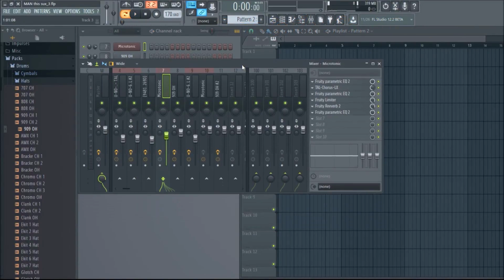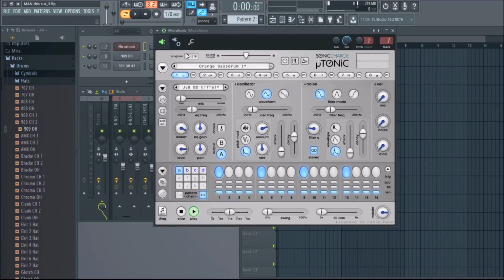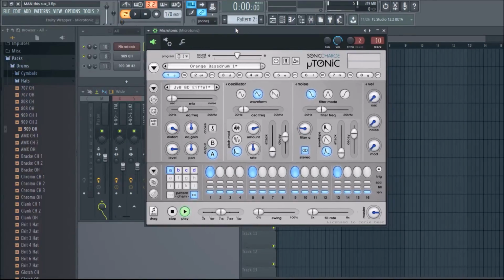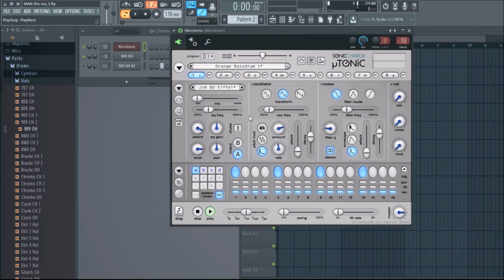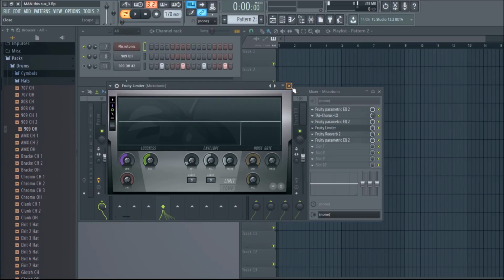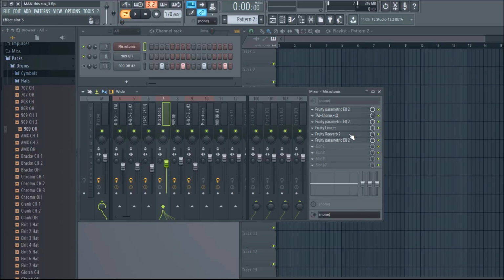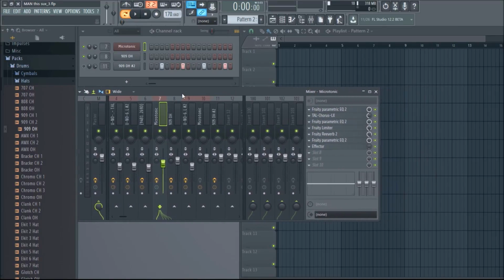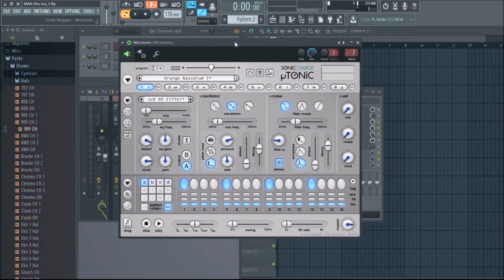Gabber Tutorial 3: How to make a legit Oldschool Gabber Bassdrum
This tutorial will show you how to make a legit oldschool Gabber Bassdrum. I thought it was about time I uploaded this.
Sorry it's so choppy, I failed trying to speed up the video :P

Oldschool Gabber is and always will be the best music that can ever exist. This generation just can't handle it's awesome powers.

The next one will.